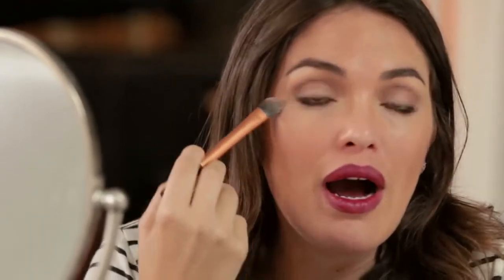Secrets Beauty Care Tips, How to Get Perfect Skin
Secrets Beauty Care Tips,
How to Get Perfect Skin